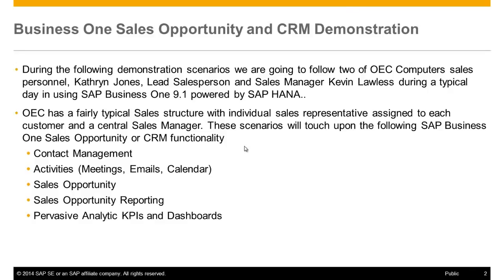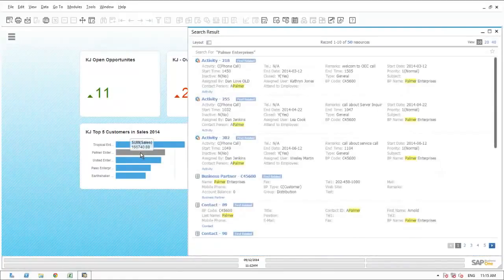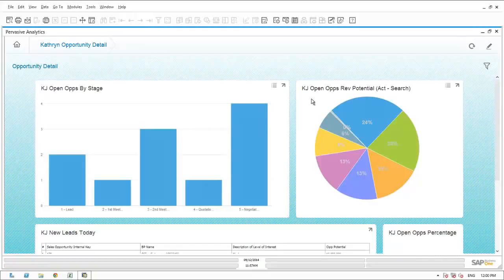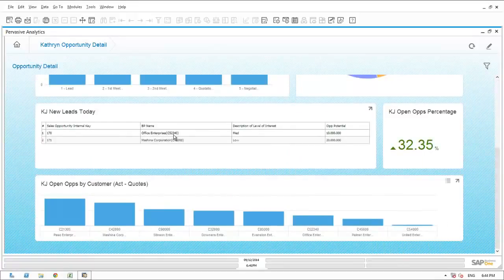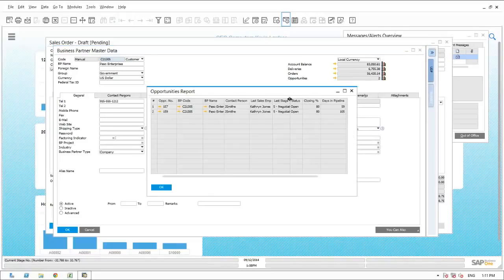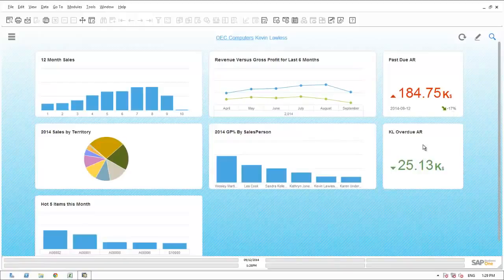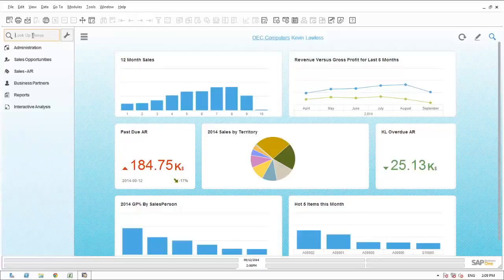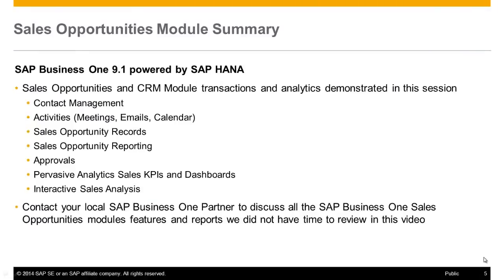SAP Business One Demo - Sales Opportunities Management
See the sales and CRM functionality in SAP Business One across contact management, activities (meetings, emails and calendar), sales opportunities, sales opportunity reporting, and dashboards.